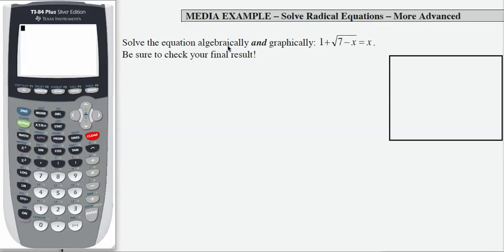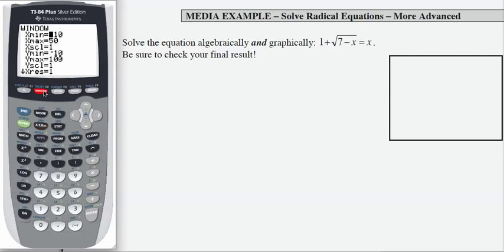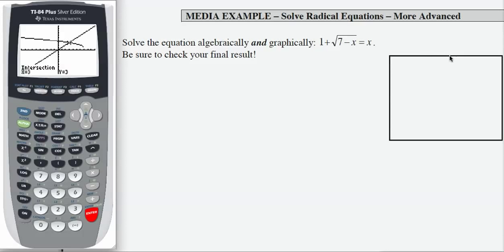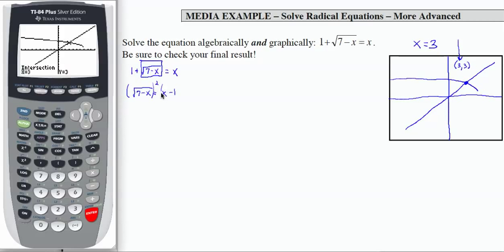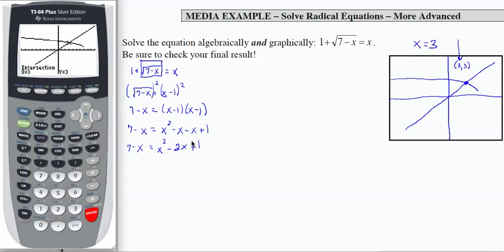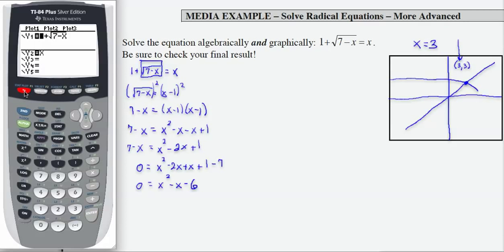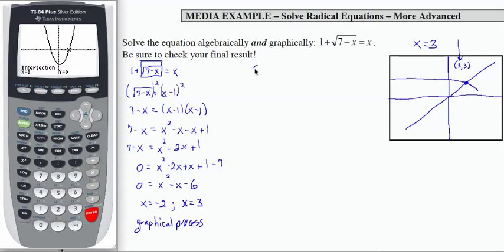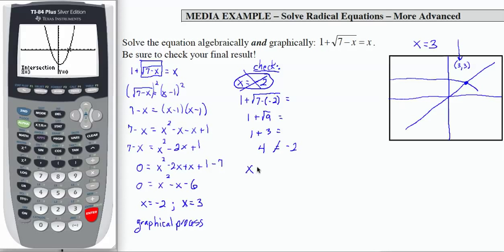12x_L10_P17_F13: Solve Radical Equations -- More Advanced